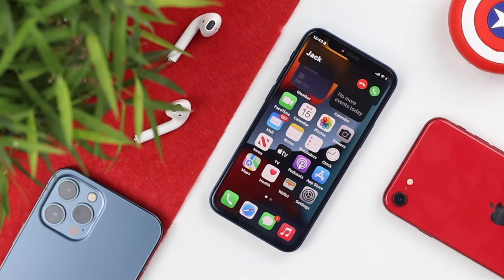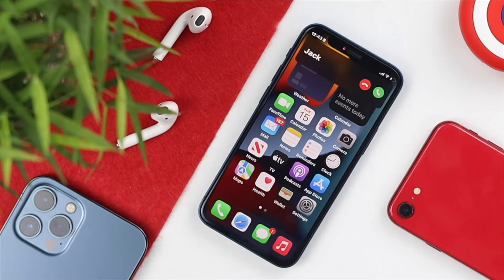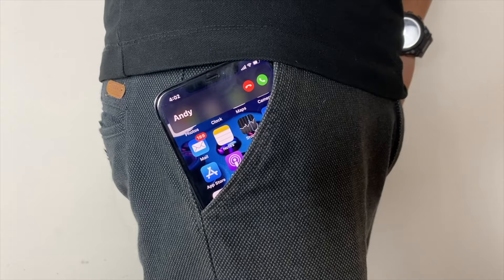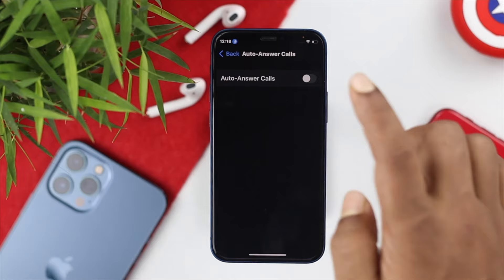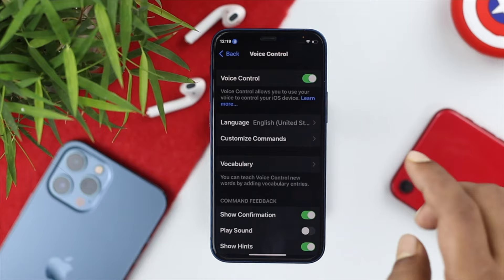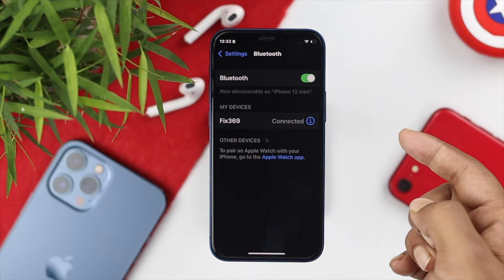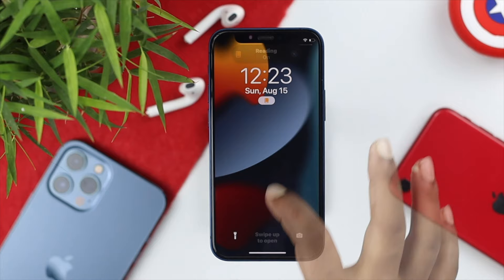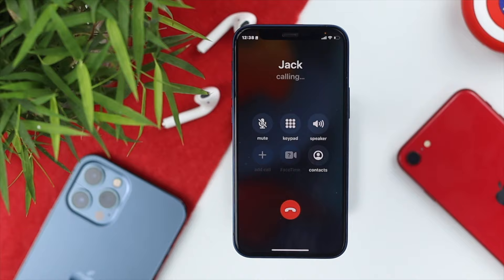Fix- iPhone Making Random Calls!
iPhone answering calls automatically or randomly calling someone over and over and you are looking for a way to stop it? Check out this video for how you can stop iPhone from making or receiving calls automatically.

We have used an iPhone 12 Mini for this video purpose, but you can use iPhone 12, 12 Pro, 12 Pro Max, or any iPhone running on iOS 15.

0:00 What this video is about
0:46 Turn Off Tap to Wake & Auto Answer Calls
1:52 Turn Off Voice Control on iPhone
2:27 Forget Bluetooth Device & Turn Off Bluetooth
3:04 Force Restart
3:33 Bonus Tips